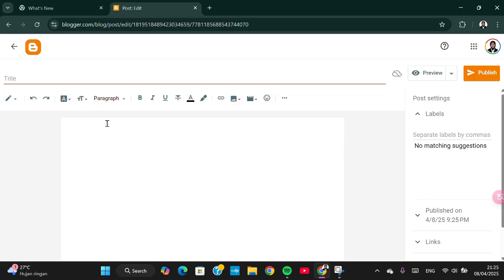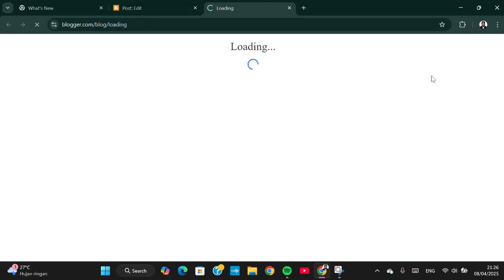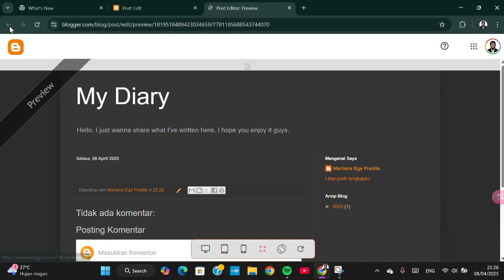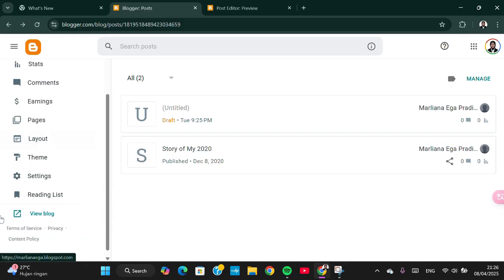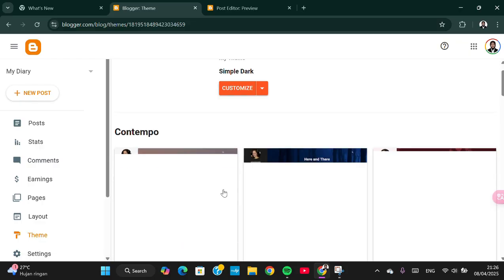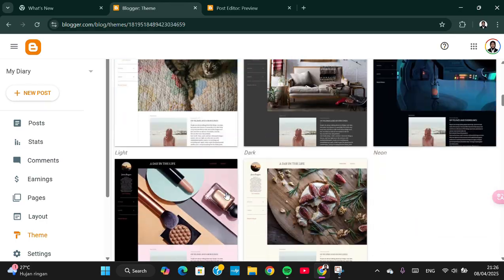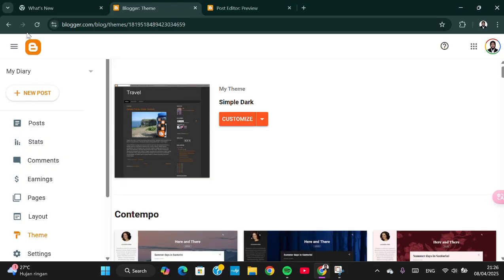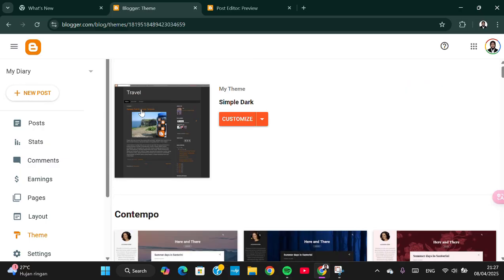🔥 SIMPLE: How to Start a Blog in 2025 | Step-by-Step Blogging Guide (Starting a Blog for Beginners)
Want to start a blog in 2025 but not sure where to begin? In this simple, beginner-friendly tutorial, I’ll walk you through the exact steps to launch your own blog from scratch — no tech skills needed!